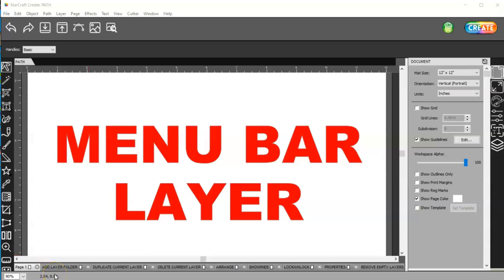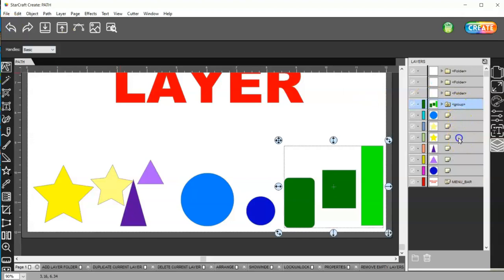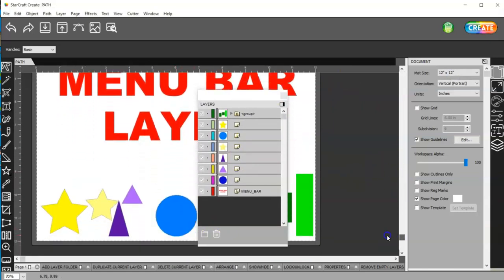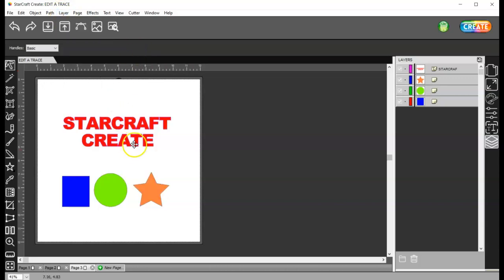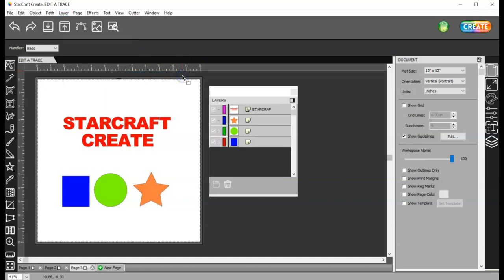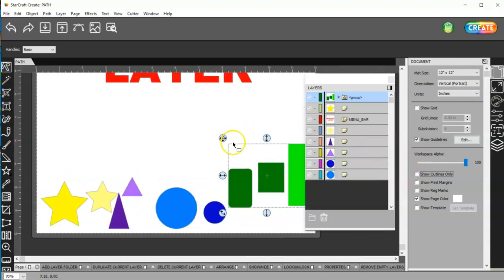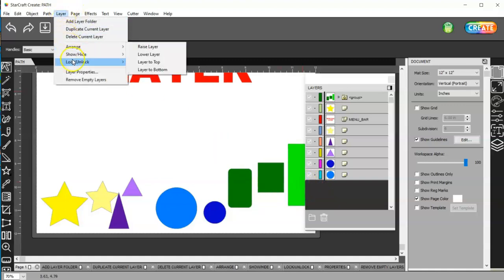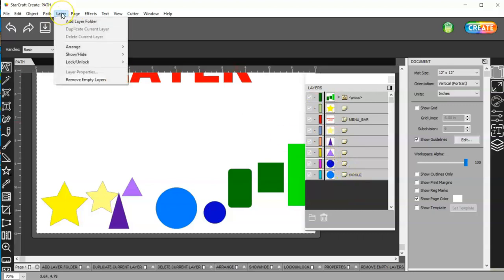MENU-BAR LAYER ALL ABOUT ADDING, DELETING, ARRANGING, SHOW/HIDE LAYERS IN STARCRAFT CREATE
HERE I GO OVER ALL THE OPTIONS IN THE LAYER MENU IN STARCRAFT CREATE